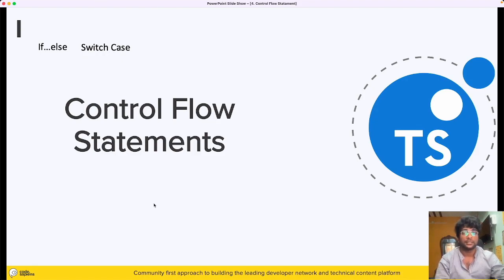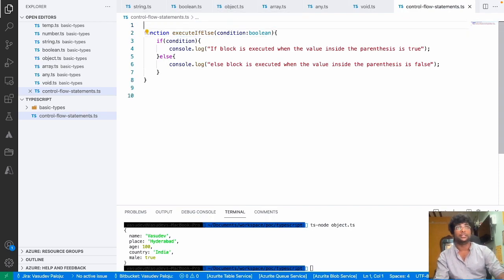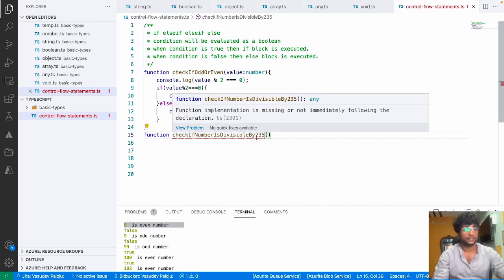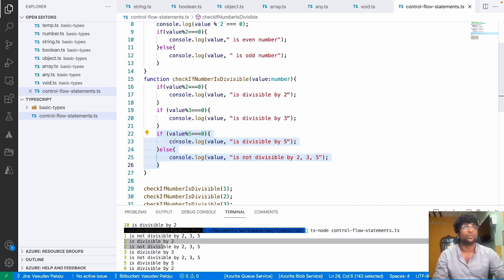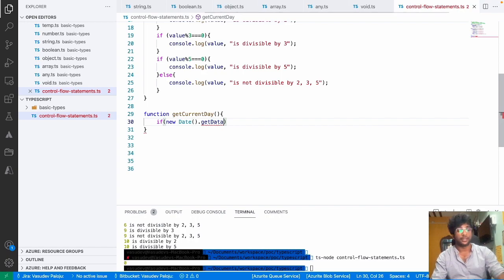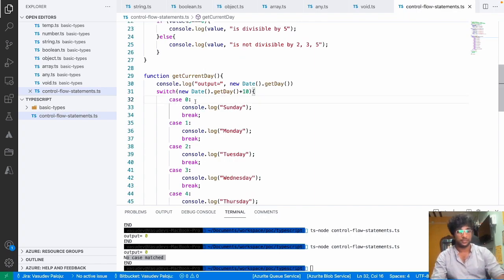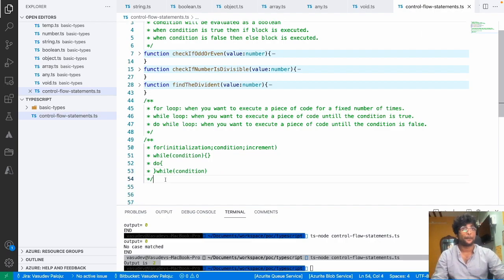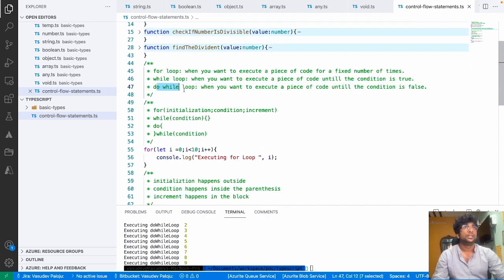11 Control Flow Statements in TypeScript